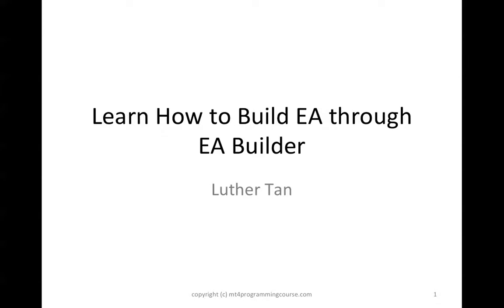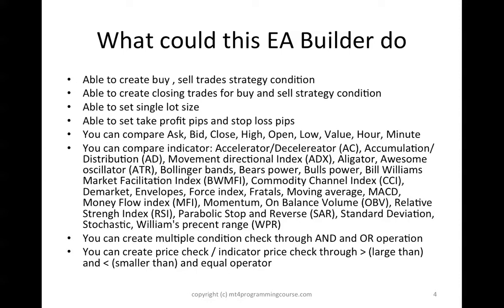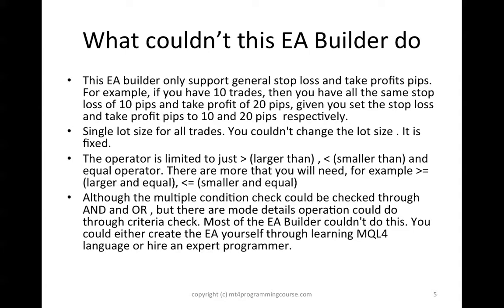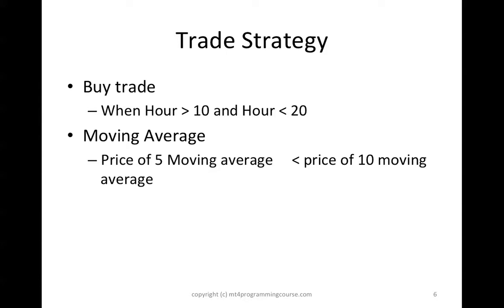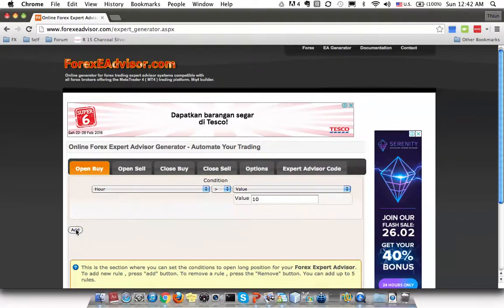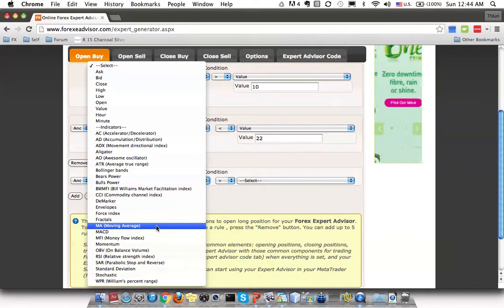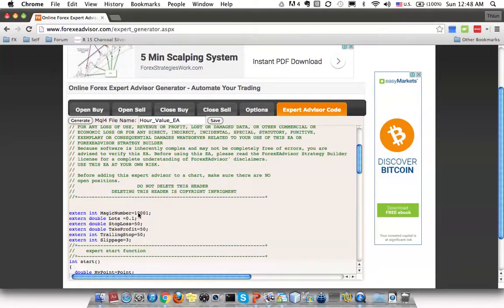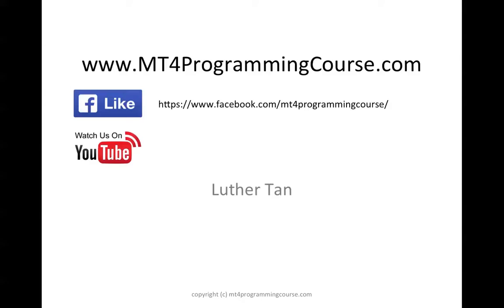Free EA Builder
I am going to review free EA builder. Out of so many available free EA builder in the market, from my experience of writing EA robot, as beginner of building EA, you could try on this free EA builder.

In this post, I am going to review on free EA Builder
These are the following contents that you will learn throughout this articles

What could this EA Builder do
What couldn't this EA Builder do
How to use this EA Builder to build your EA